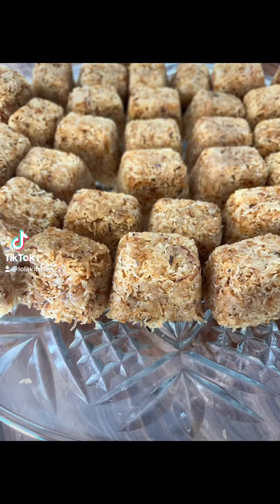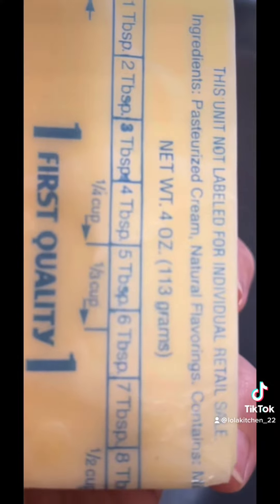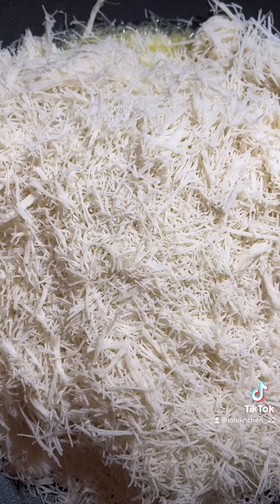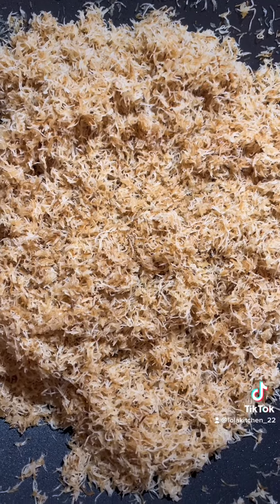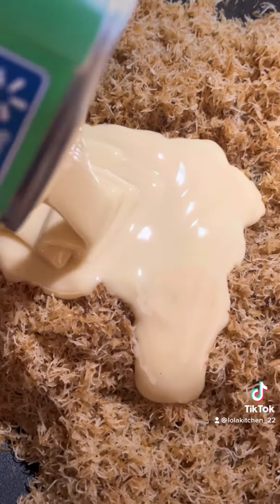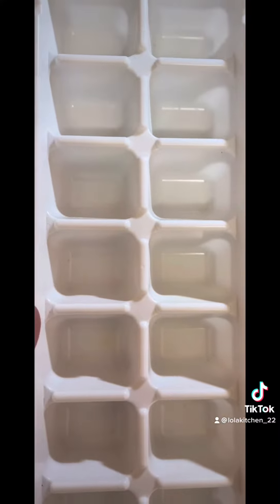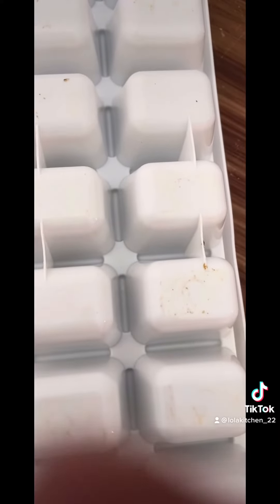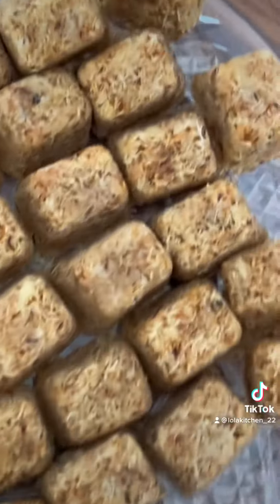King shakir recycle ((konafa))